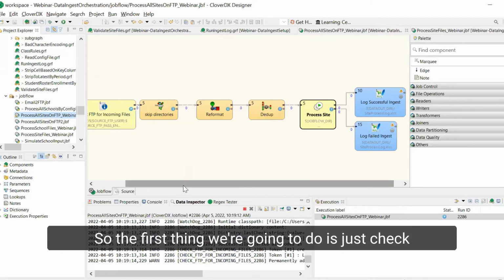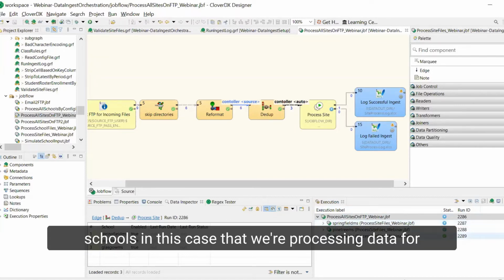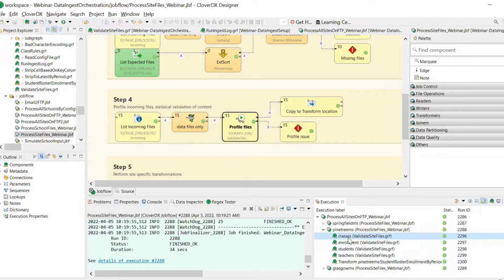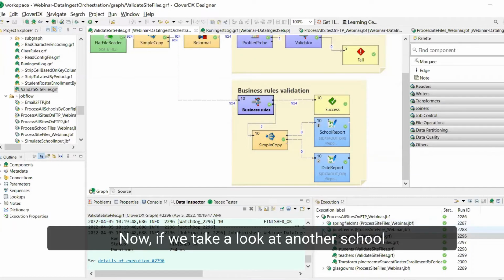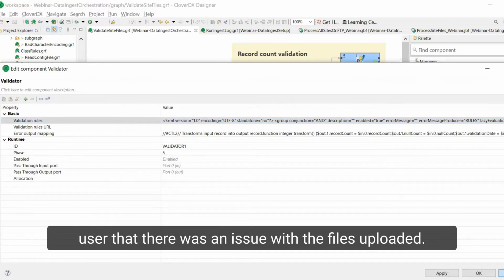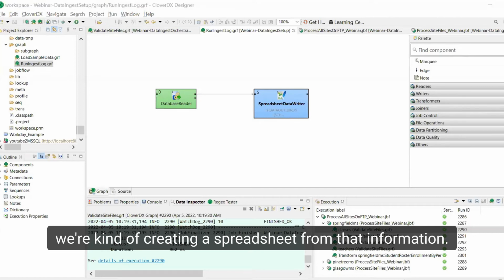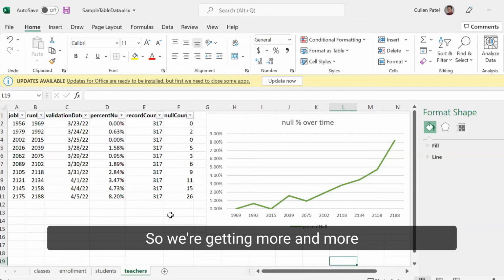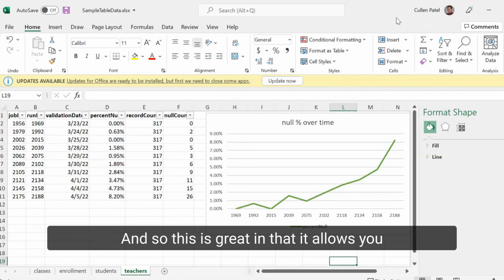Building automated data profiling into your data workflows for better data quality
Building data profiling steps into your data pipelines can help prevent processing suspect data, and can also help you detect trends in data or data quality decay over time.

In this data workflow built in CloverDX we can see the number of files flowing through the process at each step, as well as being able to drill into individual records.

In this example we're simply checking for null records. If we're getting less than 10% null records we'll continue processing, but when we hit that threshold we log an error and alert the user.

Pulling those results in to a spreadsheet shows is the data quality is trending in the wrong direction, so you can address the errors even before they reach that critical status - fixing data before it even fails.